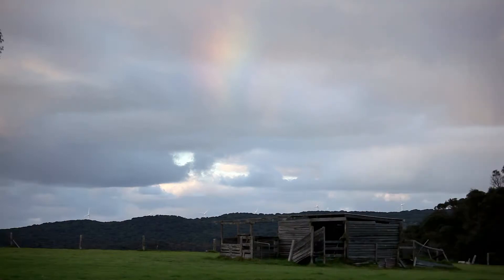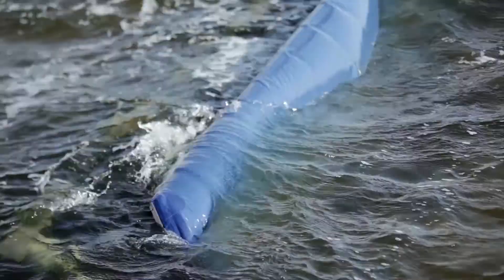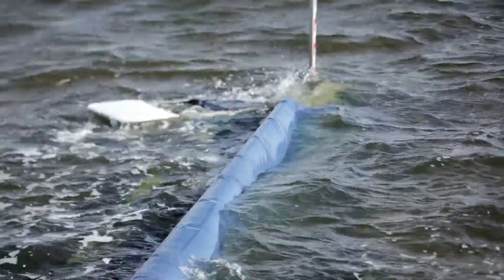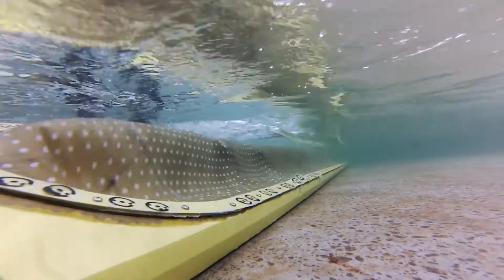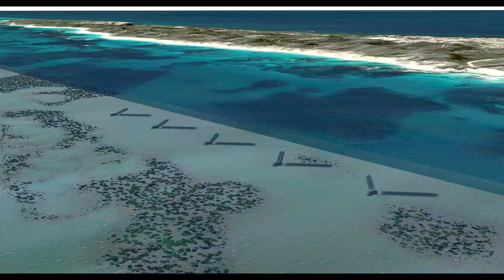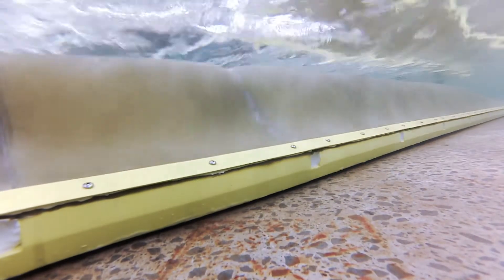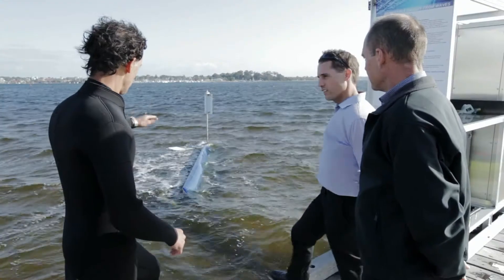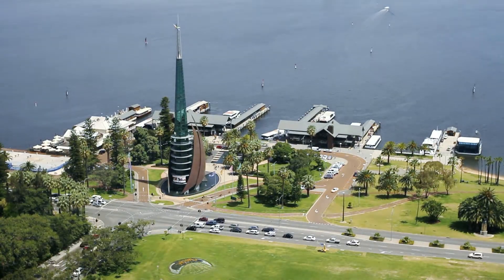Bombora Wave Power - WA Innovator of the Year 2015 - Emerging Innovation Category Finalist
Bombora Wave Power Pty Ltd – Bombora Wave Energy Converter
A break-through system that efficiently converts the oceans wave energy directly into renewable electricity.